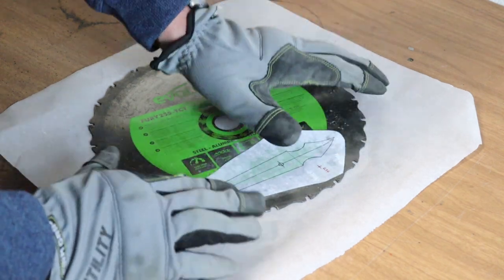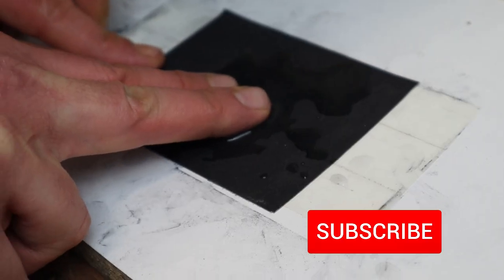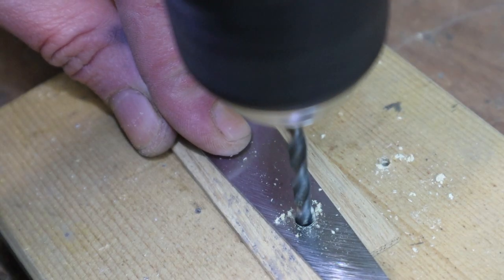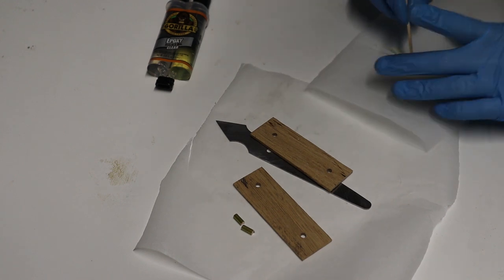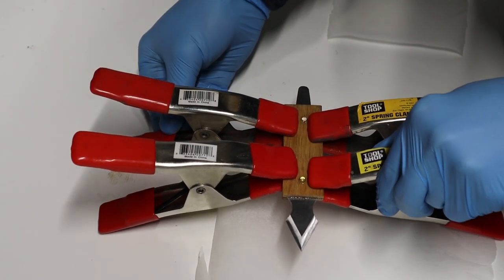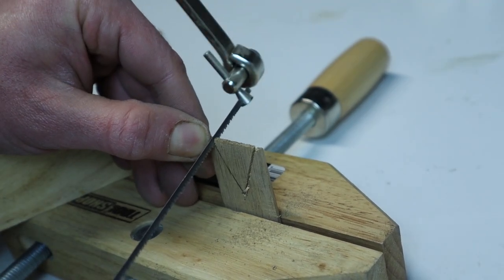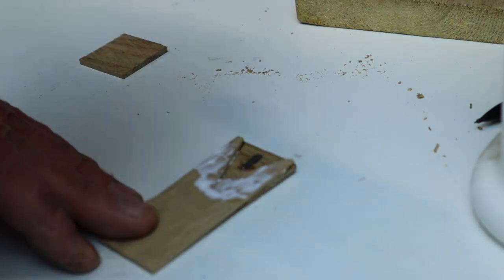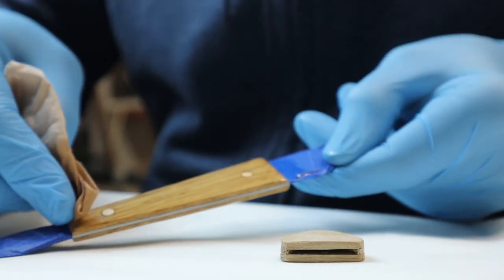Making a MARKING KNIFE from an old saw blade - DIY // MakeON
This is my first attempt at making knives and it's something that I'll definitely try again. It's a little, fun project resulting anyway in a nice and useful tool. I learned a lot and I really enjoyed the process. After all, I kept the old saw blade exactly for this kind of project, and it is sort of a circle closing since the last project I used it for was the patio chairs from the very first video I uploaded on this channel.